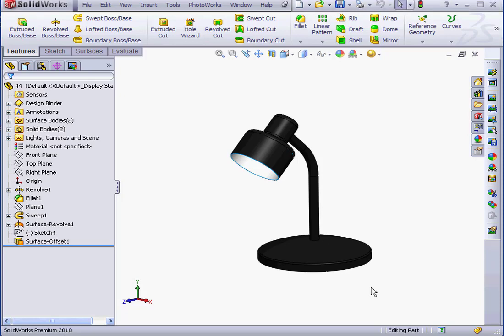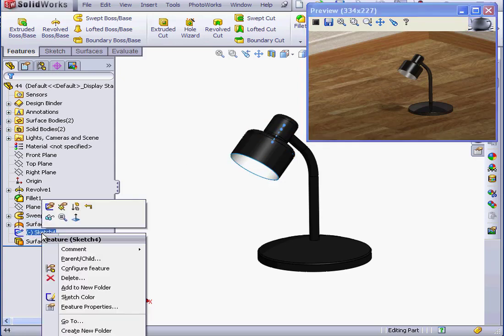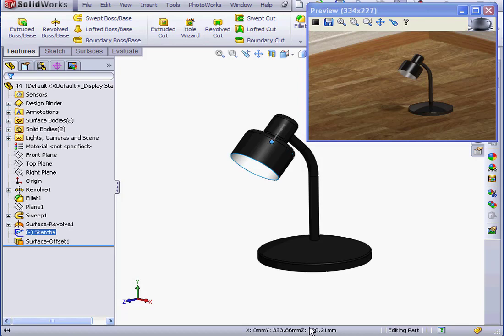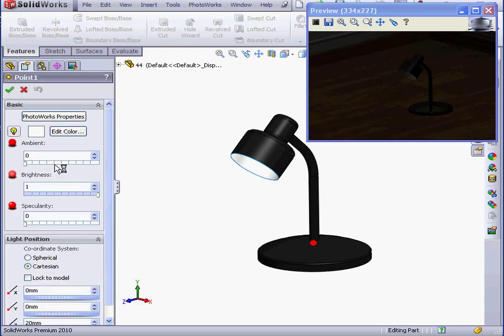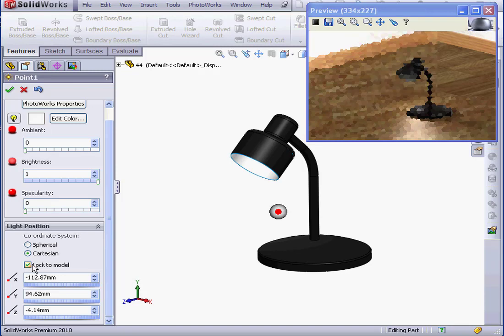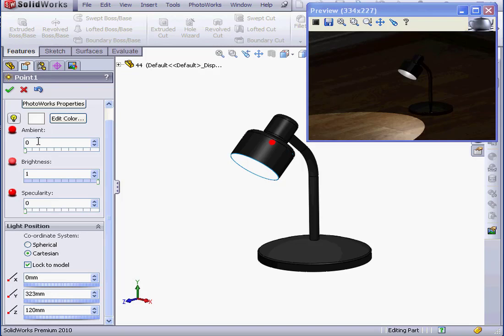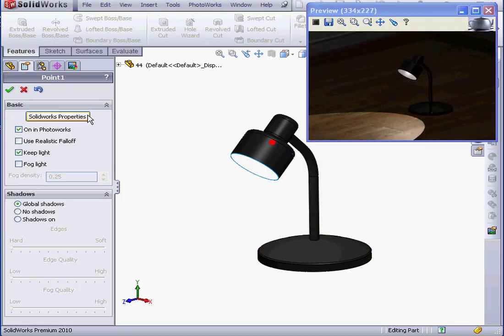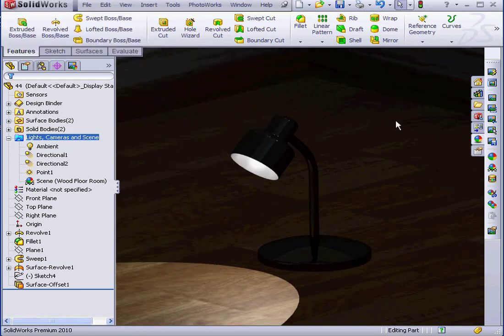Photoworks (19 Point Light ) SOLIDWORKS Tutorial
video-tutorials.net